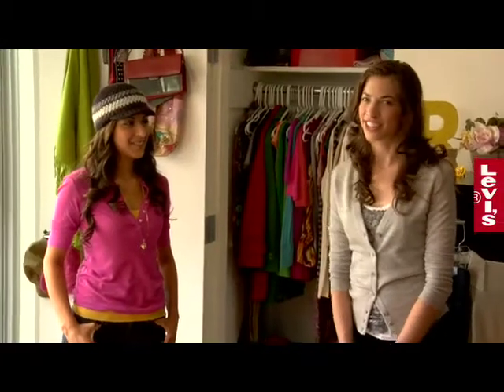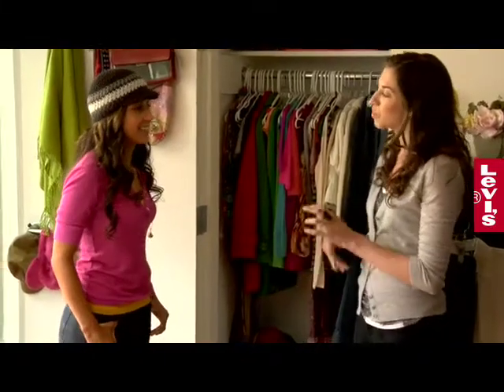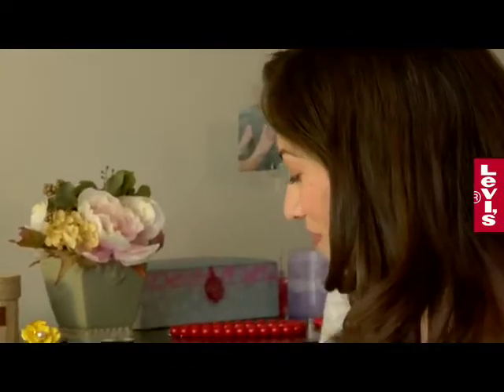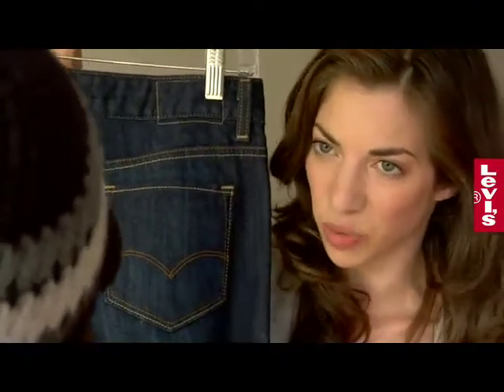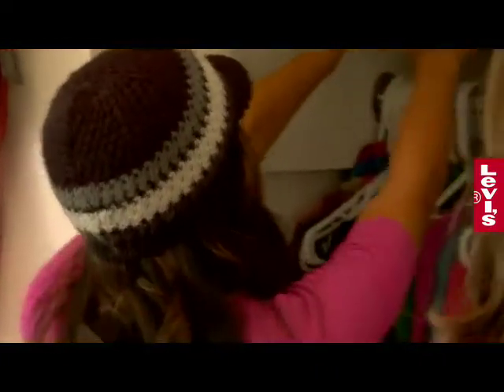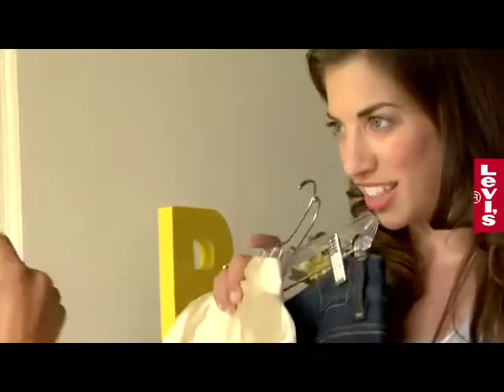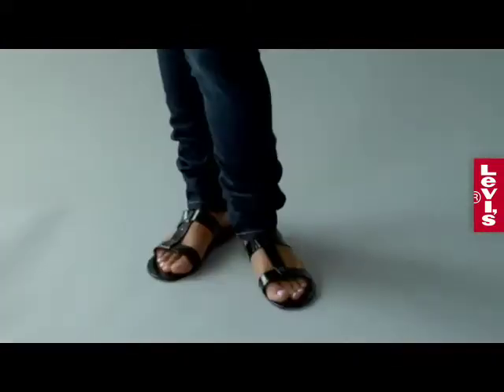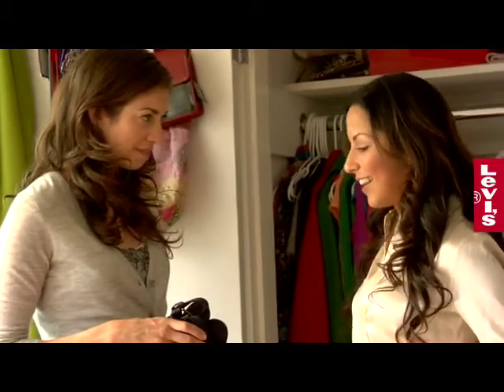Ruby - In Her Closet